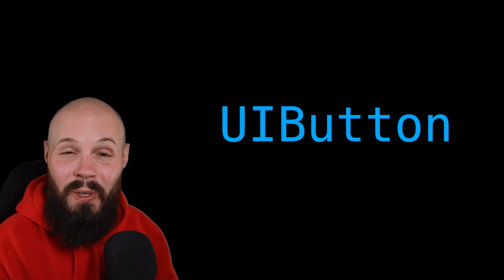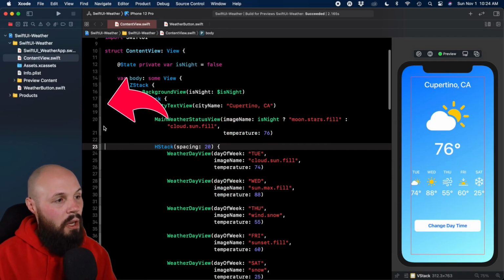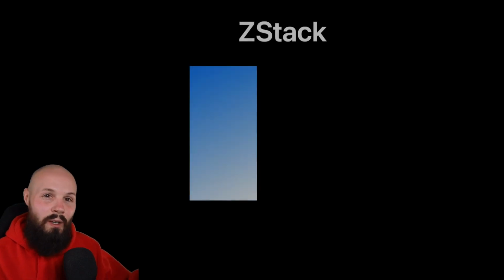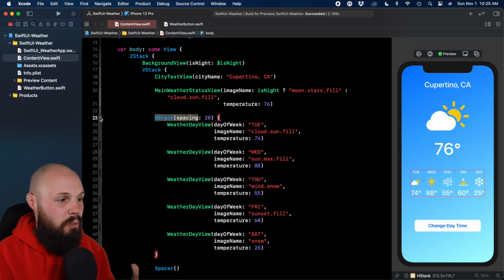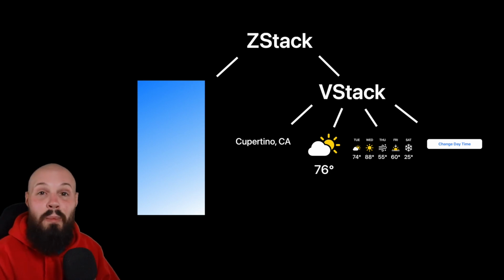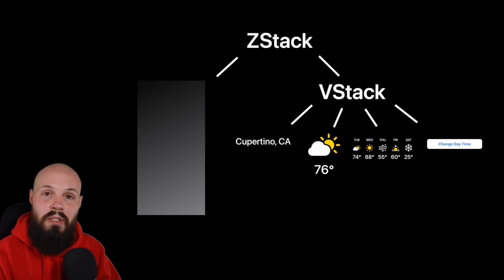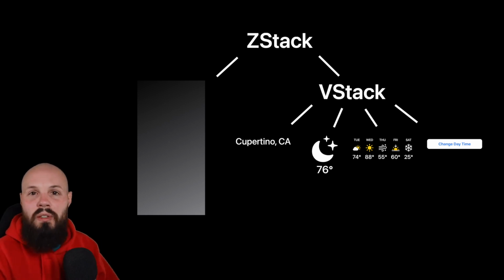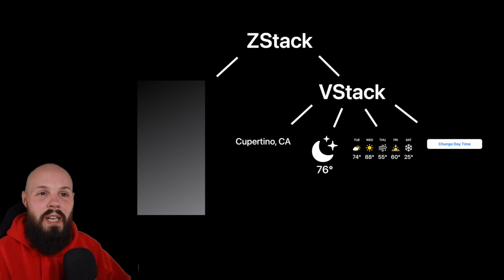0014 SwiftUI View Trees Updates